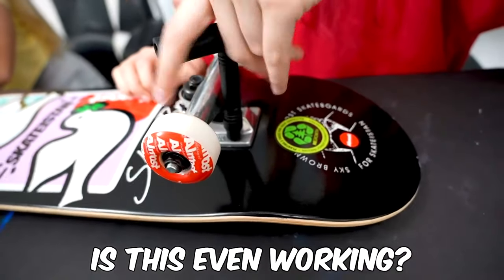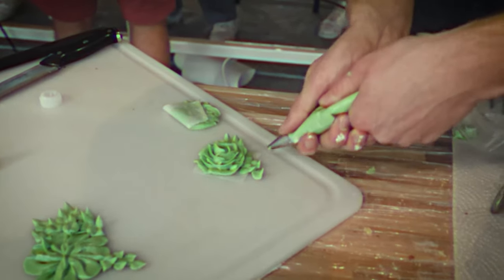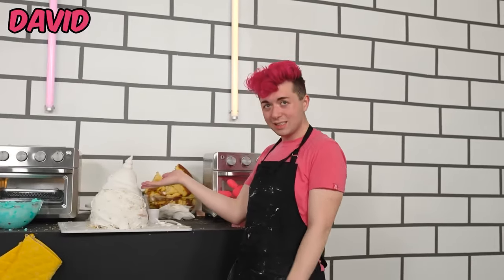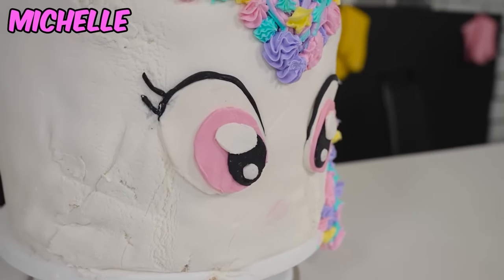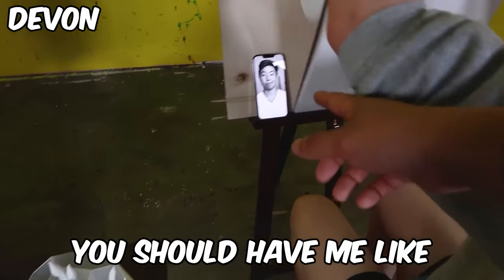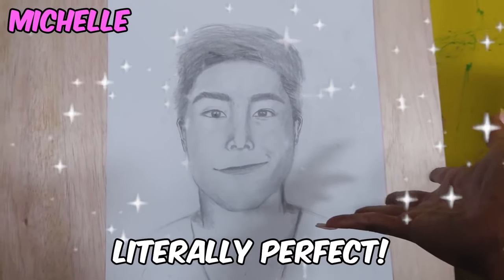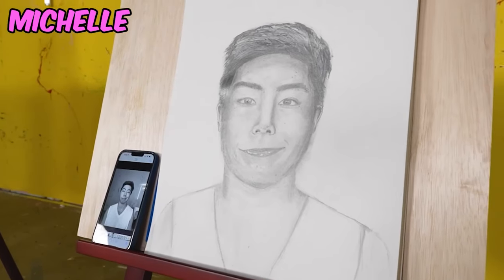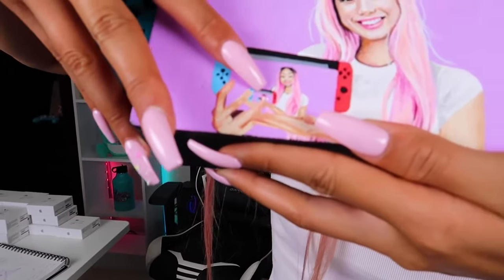Most Realistic Art You Won't Believe Exists! | ZHC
CHAPTERS:
00:00   World's Most Realistic Custom Skateboard!
03:59   Best Cake Art Wins $5,000!
16:37   Best Realistic Portrait Wins $5,000!
30:01   World's Most Realistic Inception Nintendo Switch!
33:55   Recommended Video To Watch Next